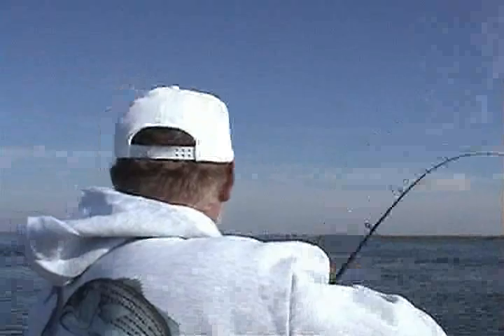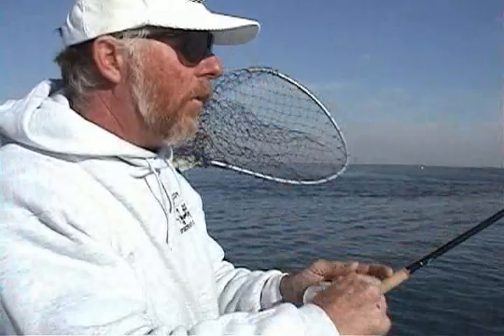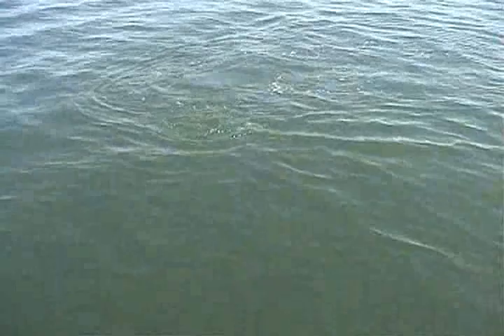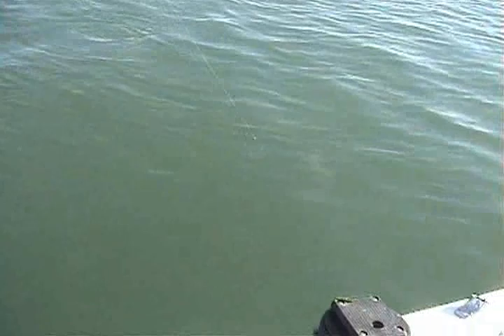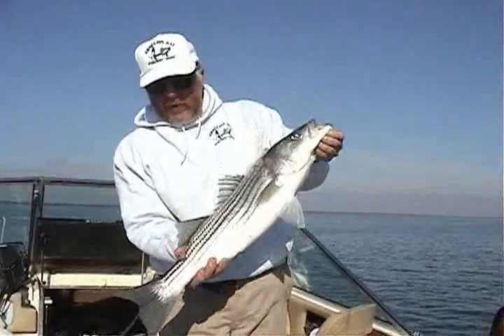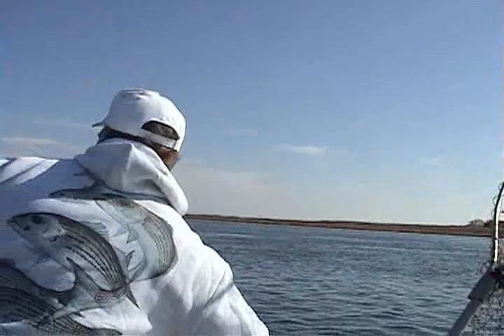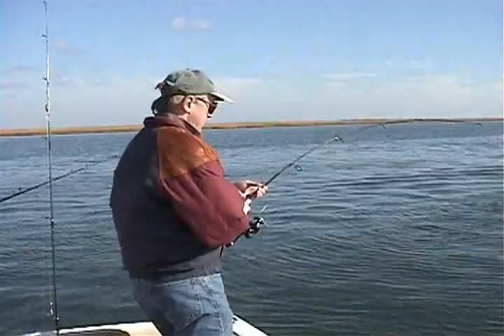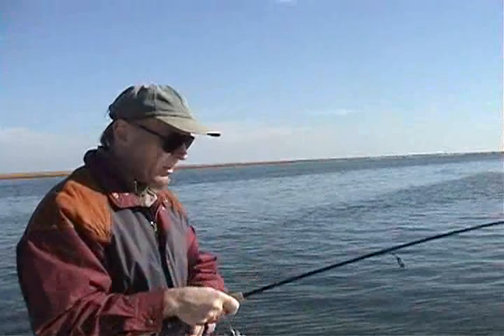Back Bay Stripers on Eels part 2